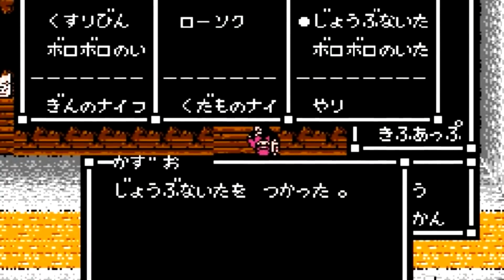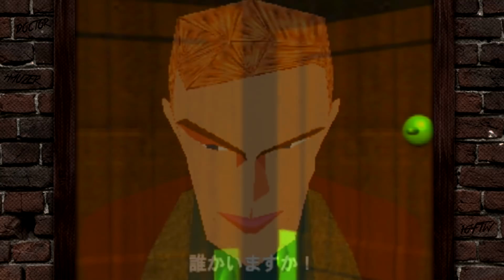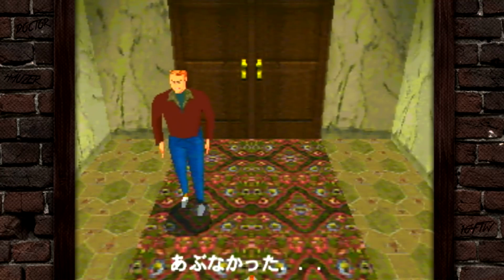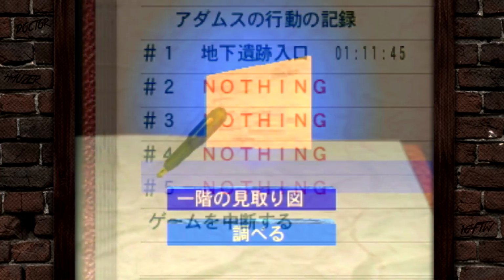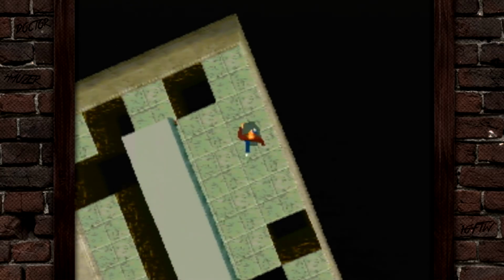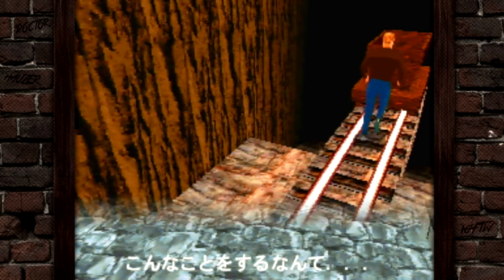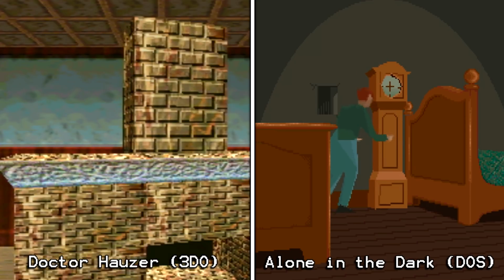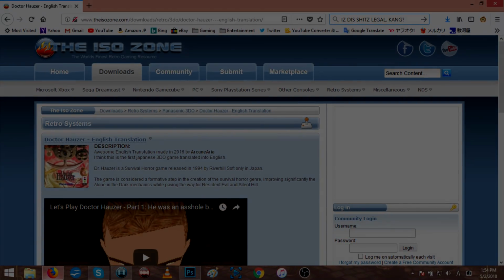Doctor Hauzer for 3DO is an Unlikely Horror Game Trailblazer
Doctor Hauzer is a 3D adventure title from 1994 on the 3DO from Panasonic and Riverhillsoft.  While it takes a lot of influence from the classic 3D survival horror game Alone in the Dark, it has its place in the history of survival horror as the first fully 3D entry in the genre, since character models and backgrounds are fully polygonal and allowed multiple camera angles, 3rd person, top-down and even first-person.  It was yet another title that paved the way for games like Resident Evil/Biohazard, and had a lot of influence on Riverhillsoft's future title Overblood.  Regarding categorizing Doctor Hauzer as a survival horror title, there is some debate, but I consider it a part of the genre.

This review is episode 36 of Import Gaming FTW, which goes over the game's history, gameplay, story and more.  Enjoy!

On a side note, as mentioned in the video, a fan-made English patch is available for Doctor Hauzer.

HUGE THANKS goes to the following two people in the making of this episode.  First, to my boy, Andy Haden, the PC nerd behind the DOS-based gaming channel, Retro Island Gaming, since he helped me get footage for Alone in the Dark, and is just a beautiful man.  Second, to Tiago Pereira dos Santa Silva, for his support on Patreon and requesting a video on this game, which if you'll believe it, I actually planned on covering just days before his request!

Gameplay was captured using the Elgato Game Capture HD, and video/audio was edited using Sony Movie Studio Platinum Suite, Version 12.

Other games featured are Biohazard: Director's Cut Dual Shock Edition (Capcom, PS1) and Alone in the Dark (Infogrames, MS-DOS/PC).

All music used was taken from the games featured, with additional tracks used from Resident Evil (Capcom, PS1), Biohazard: revelations (Capcom, Switch), Alone in the Dark (Infogrames, MS-DOS), and Sweet Home (Capcom, Famicom).

If you like the video, leave a like, comment or share with a friend who loves Japanese games–I appreciate any and all support, and it helps Import Gaming FTW continue to grow!
-Jimmy Hapa

Japanese title: ドクターハウザー
Release date: 4/29/1994
Publisher: Panasonic
Developer: Riverhillsoft
Platform: 3DO

0:00 Intro
2:12 An Early Example of Survival Horror
3:05 Story Setup
4:21 Enter the Manor (Gameplay)
9:42 Graphics and Sound Design
11:22 The Story Continues (Spoilers)
13:20 Wrap-Up & Final Verdict
17:16 Outro